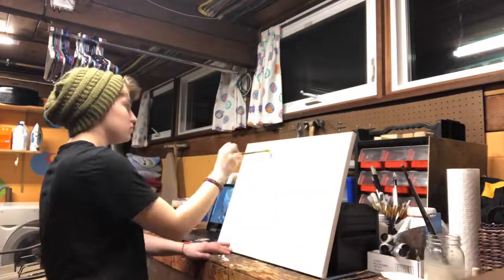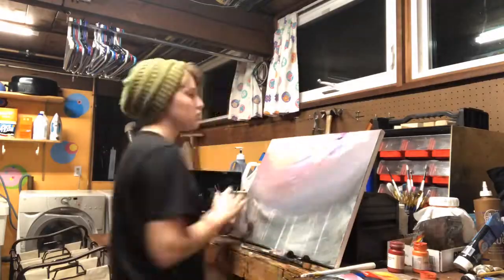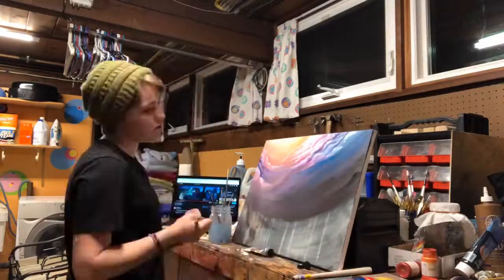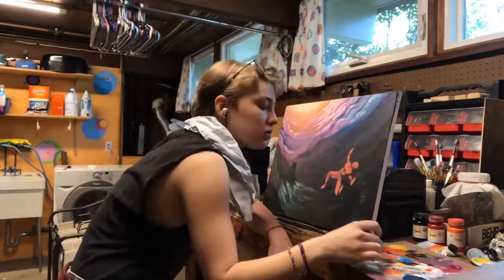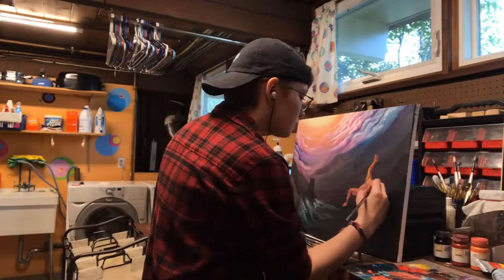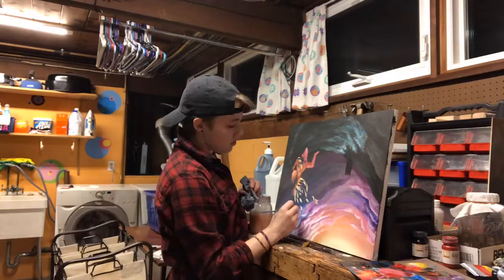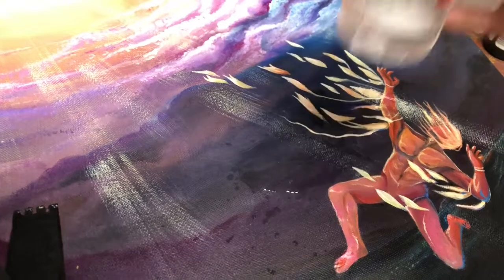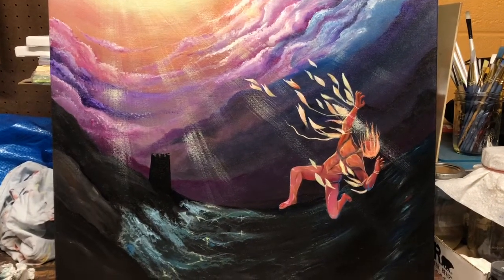Daedalus and Icarus Speedpainting - “Under Sunlight”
“Under Sunlight” - a painting based on the myth of Daedalus and Icarus by Ovid
Acrylic on 16x20in canvas
Artist: Annie Sanford